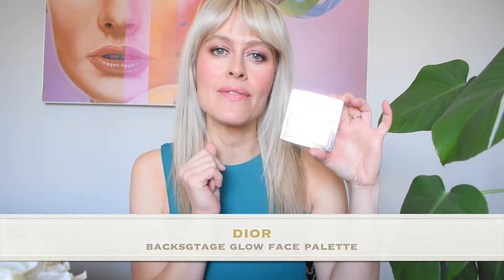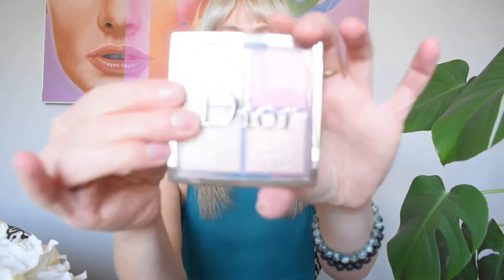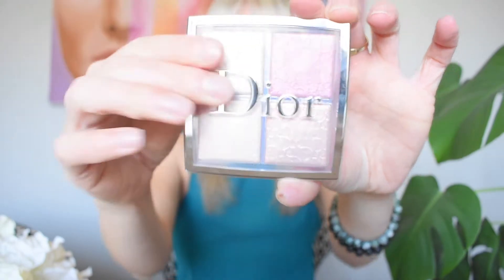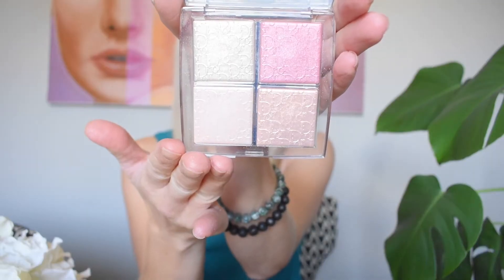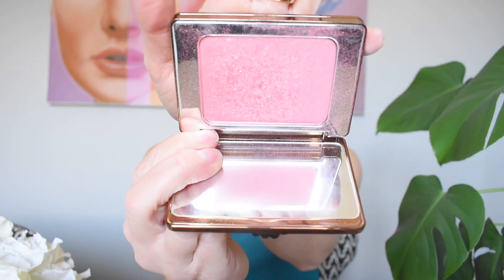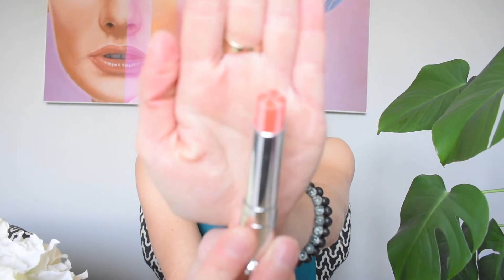SEPHORA VIB SALE HOLIDAY 2020 || TOP 10 RECOMMENDATIONS || Products I can't find easily elsewhere!!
Hey everyone!! Who else looks forward to this sale every fall?? Whether looking at purchasing new releases or old faves, it's always helpful getting it on sale! In this video I recommend my top 10 products for the sale. I decided to choose products that are harder to find elsewhere and quite specific to Sephora (especially here in Canada).

Happy shopping everyone! I can't wait to see your recommendations 😘